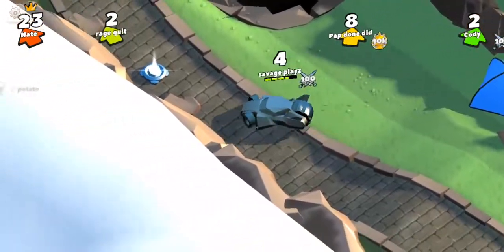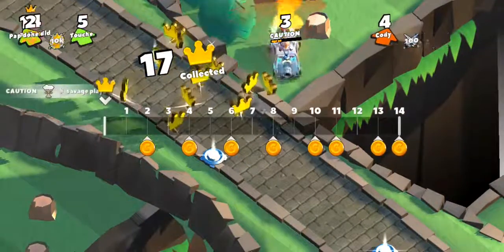How to play this game?